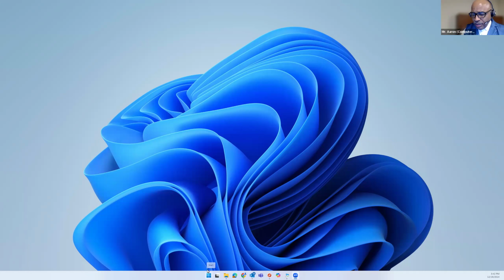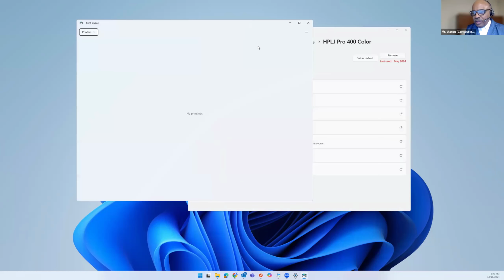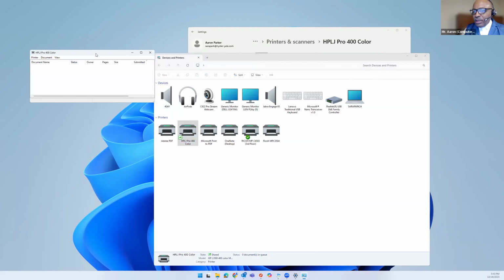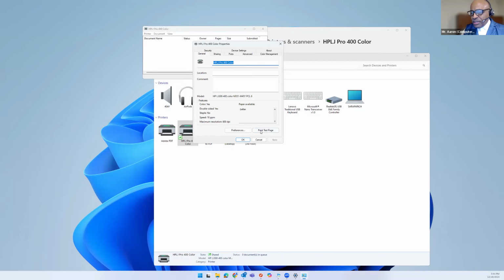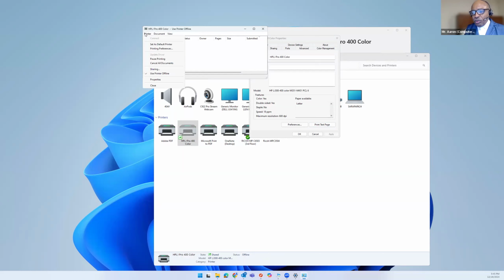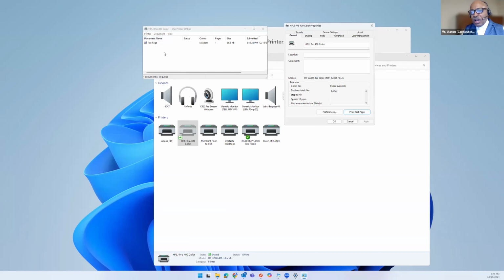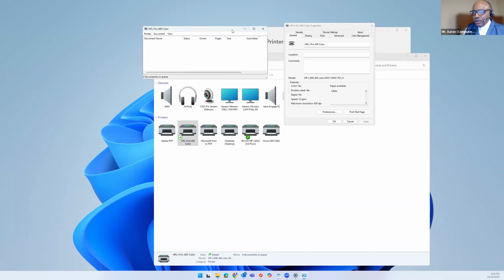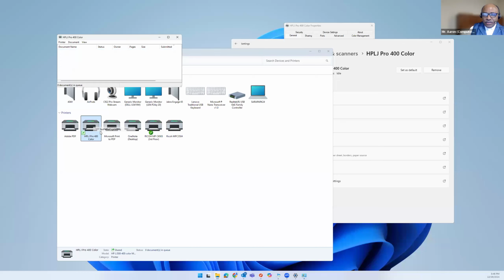Lesson 17 Printing Issues How to view your Print Que